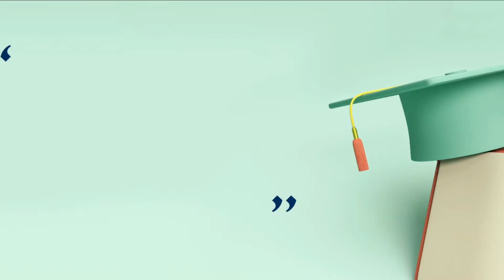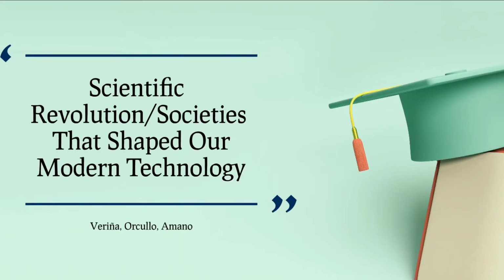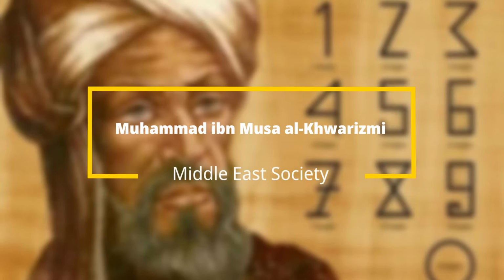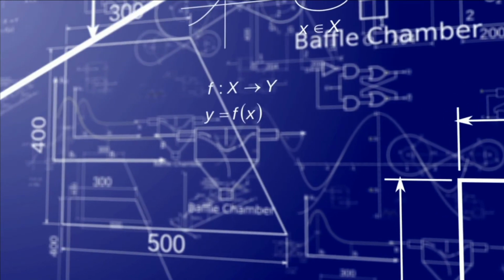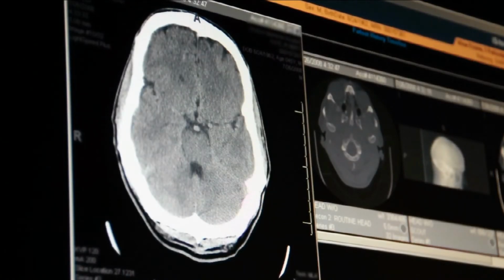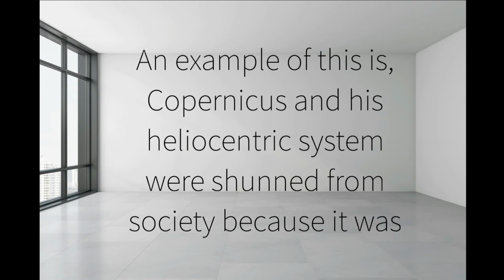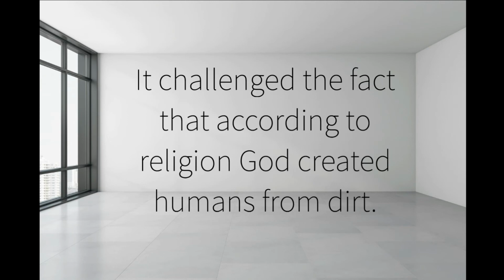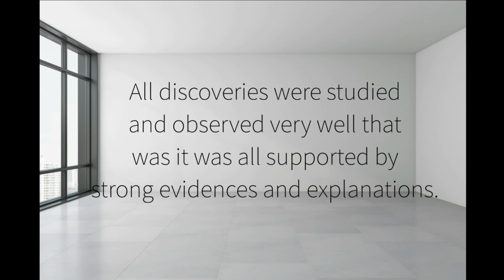Scientific Revolution and Societies That Shaped Our Modern Science and Technology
school presentation. no biggy.